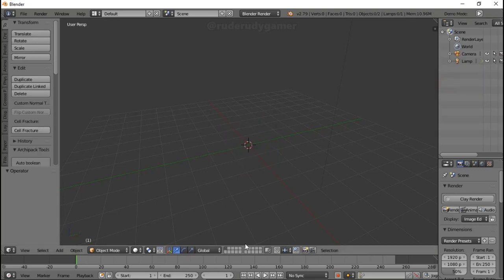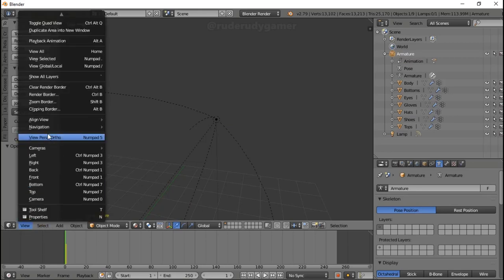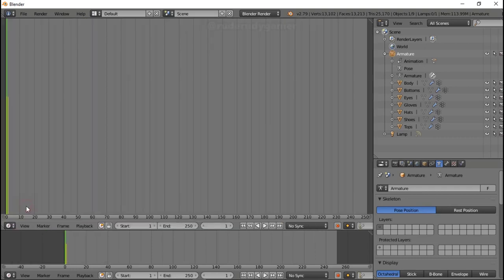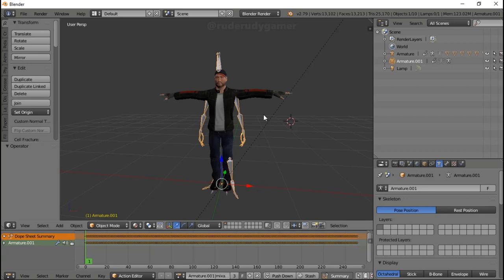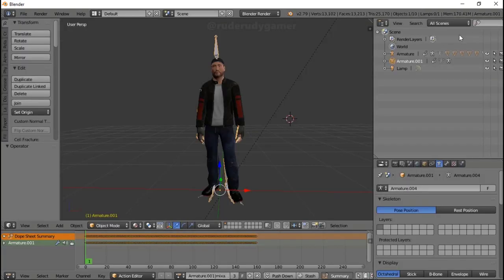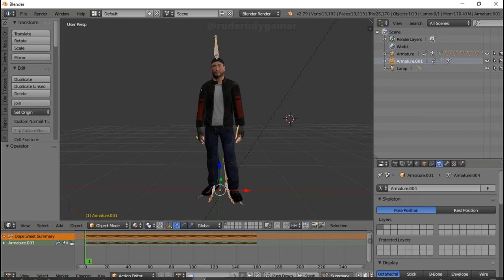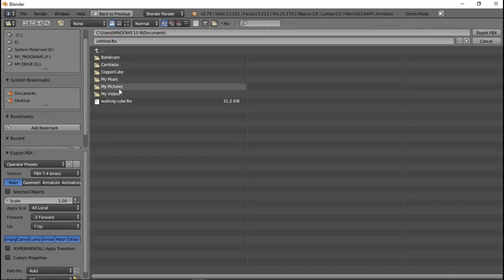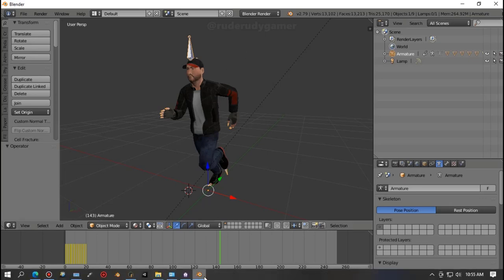COPPERCUBE 6.5.1 | SETUP A THIRD PERSON CHARACTER - FULL BLENDER TUTORIAL.